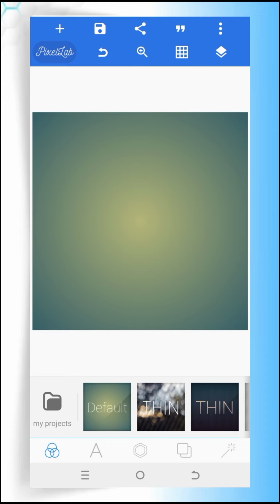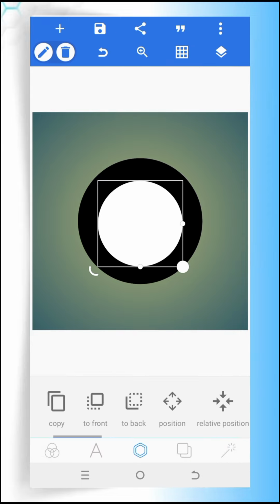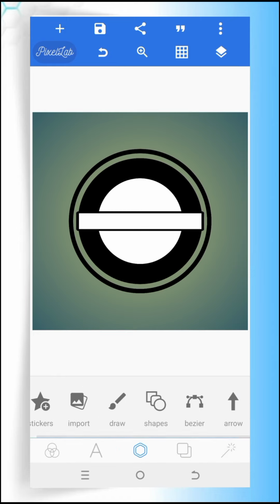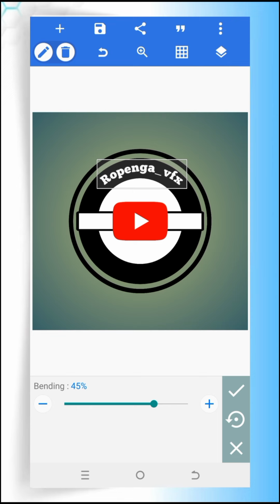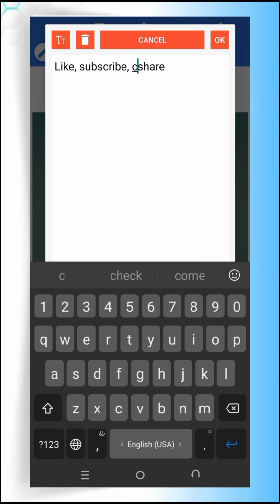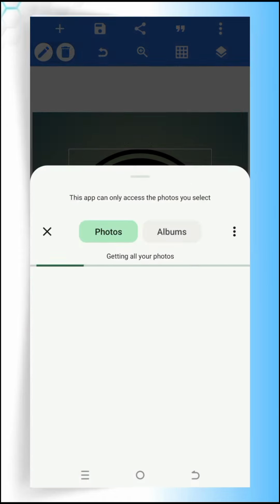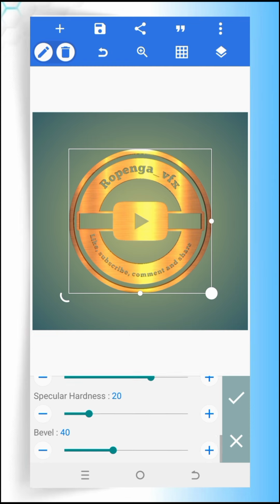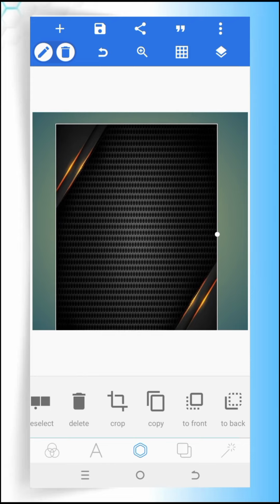How Design a Pro YouTube Logo on Mobile ||Logo Kaise Banaye? |Logo Design Tutorial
Toturial on How Make a Professional YouTube Logo on Your Phone